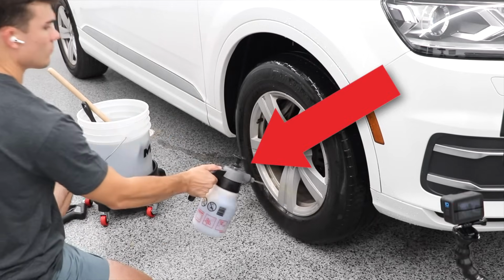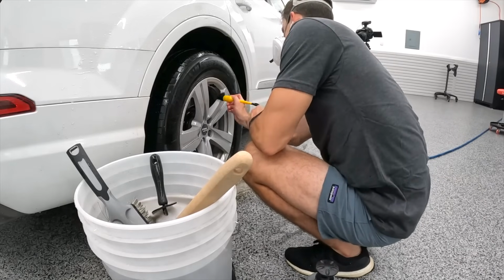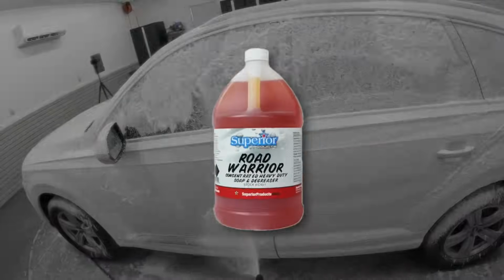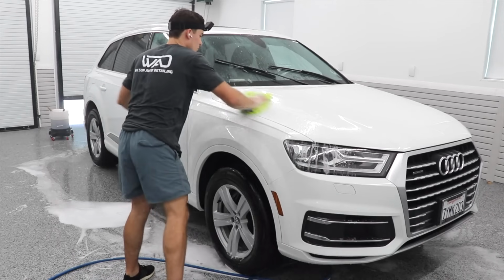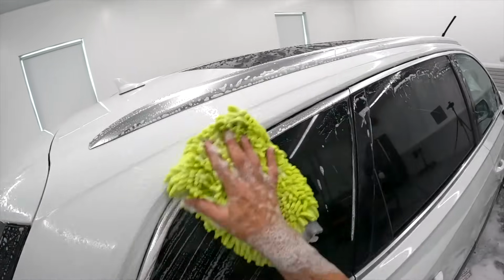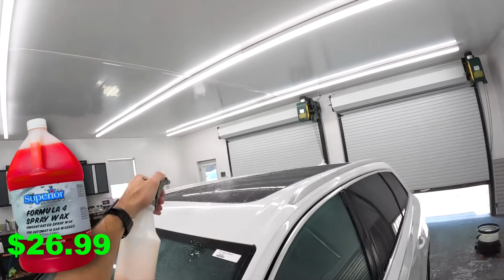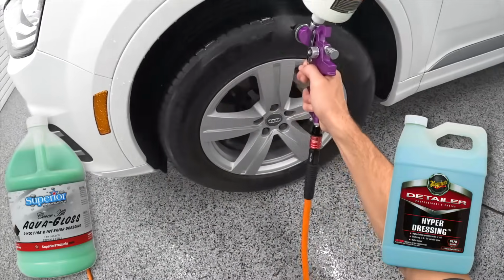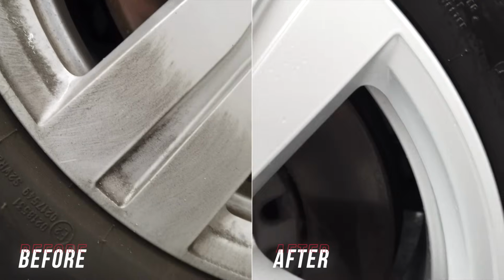Low Cost Version Of Every Product I Use As A Pro Detailer | SAVE MONEY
Superior Products (suggested purchase in store at Oreilly)

Other products mentioned:
Meguiars wheel and tire cleaner
Meguiars Hyper wash
Optimum power Clean
Meguiars super degreaser
Synthetic express spray wax
Meguiars hyper dressing

Timecodes:
Wheel Cleaning - 0:49
Foam cannon soap - 2:37
Foam cannon soap addition - 3:43
car wash soap - 5:25
Degreaser - 5:45
Spray wax - 7:27
Tire dressing - 9:27